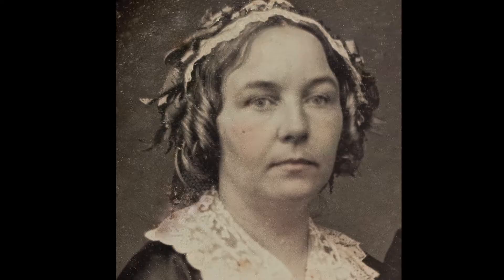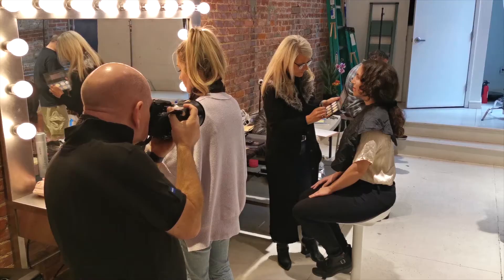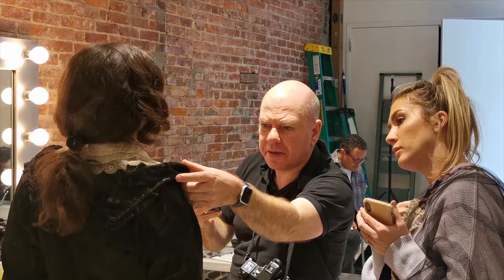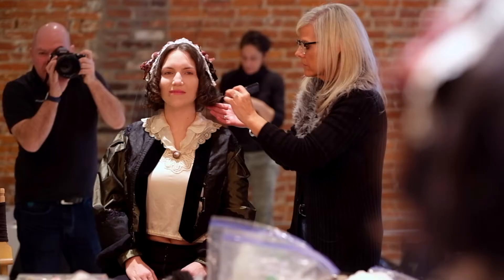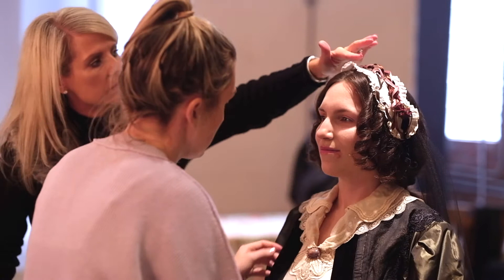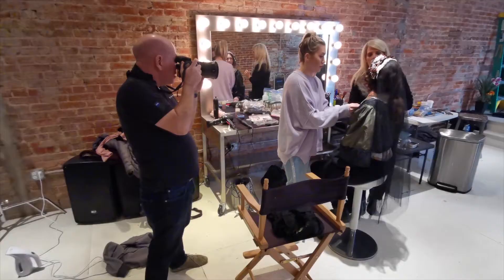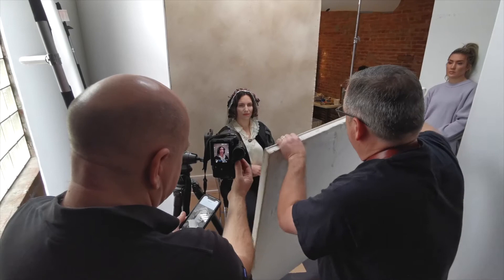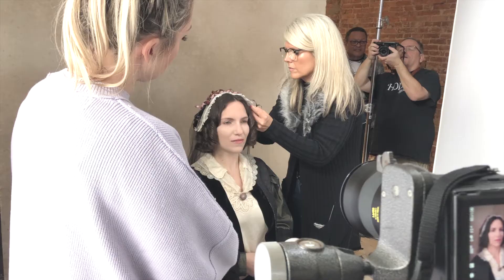Drew Gardner recreates a portrait of Elizabeth Cady Stanton with her direct descendants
Photographer Drew Gardner recreates a portrait of early women's right activist Elizabeth Cady Stanton with her direct descendant Elizabeth Jenkins Sahlin